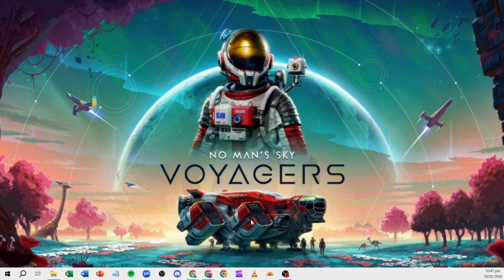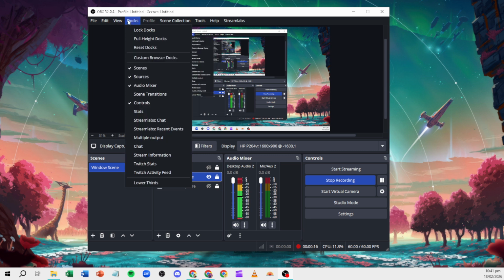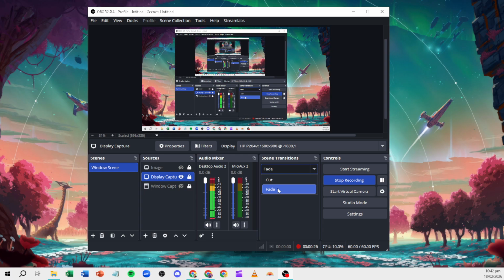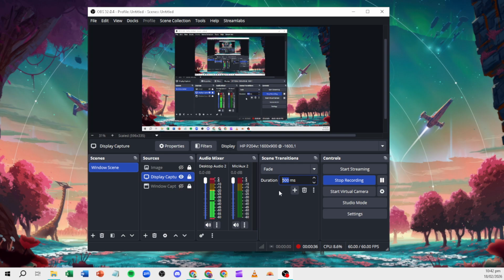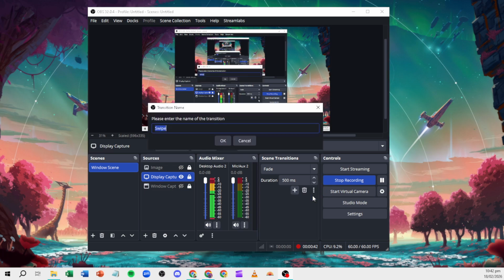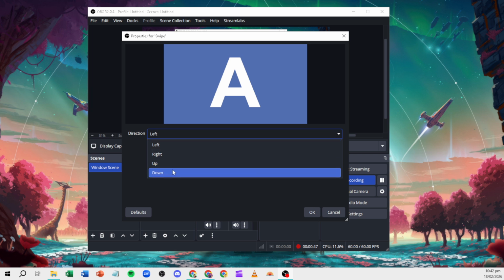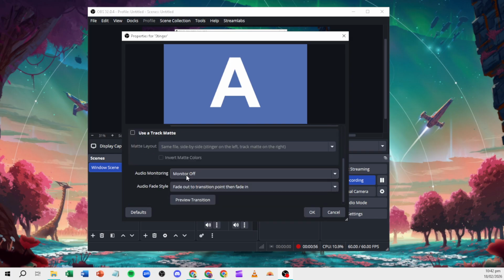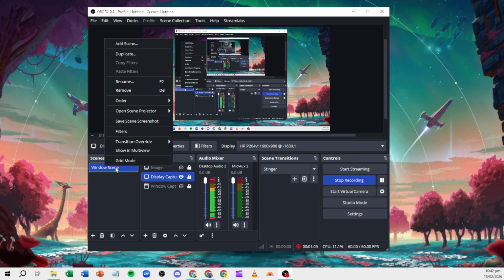How to Use Transitions in OBS Studio [2026 Guide]